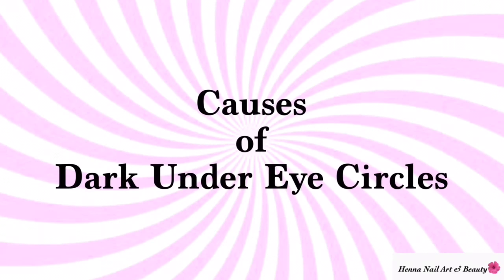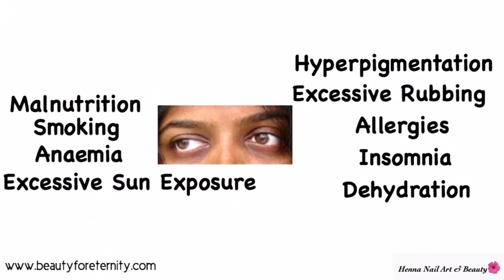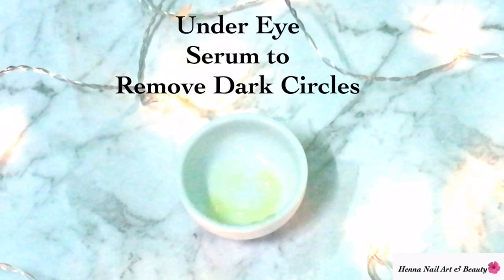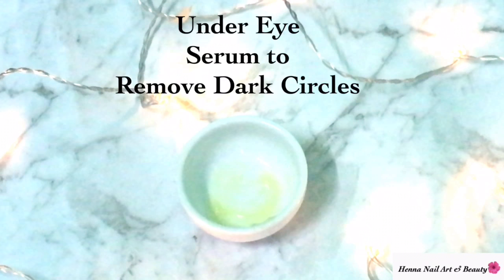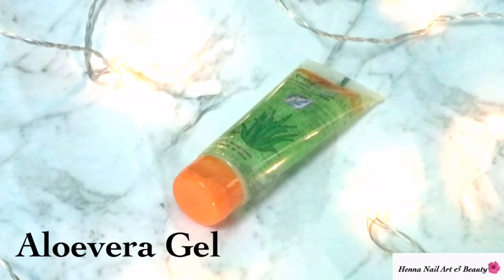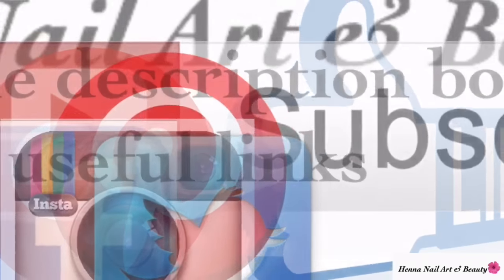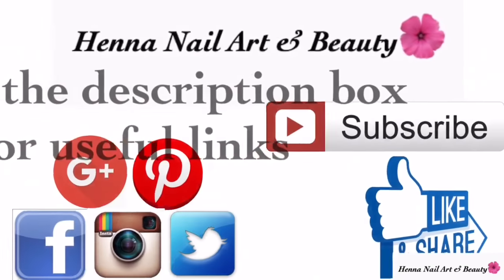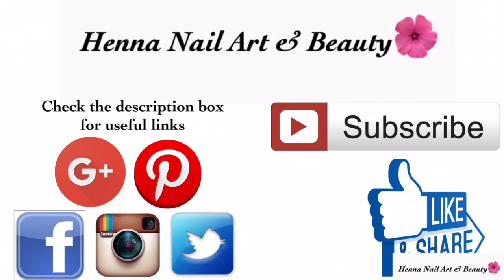How to Remove Under Eye Dark Circles in 7 days | 100% Effective HOME REMEDY For DARK CIRCLES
Try this 100% effective home remedy to treat under eye dark circles in 7 days. The ingredients present in this remedy are super effective in lightening the pigmentation . Check out the video to know the full method.

Under eye dark circles home remedy
आँखों के काले घेरों का घरेलू  उपचार